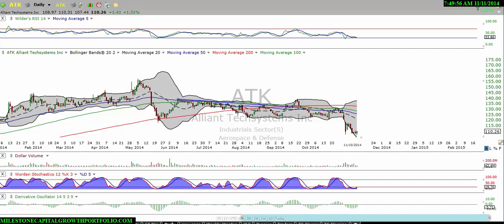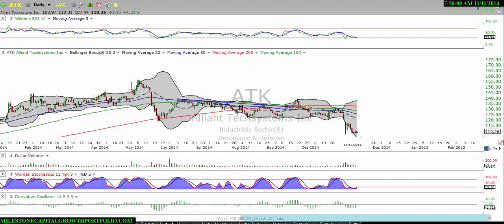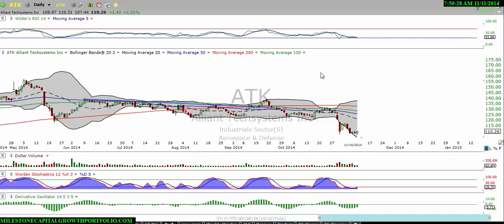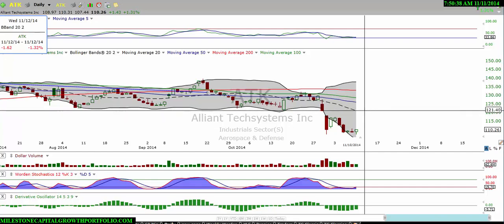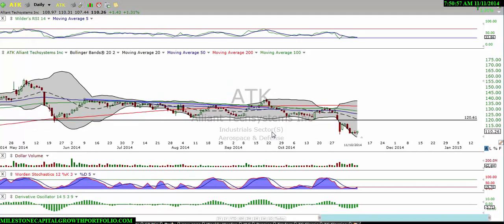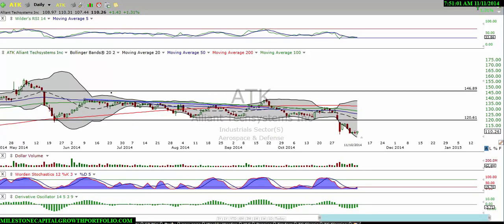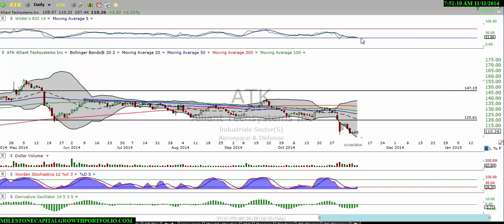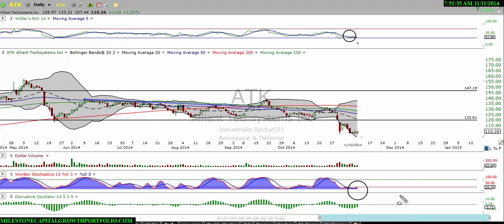ATK Technical Chart Trade View!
Join Us Daily!